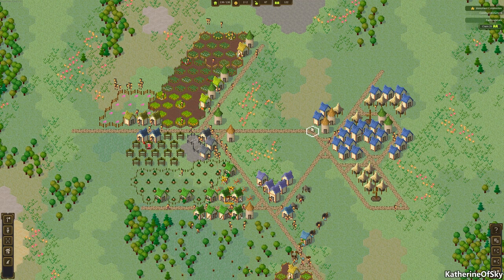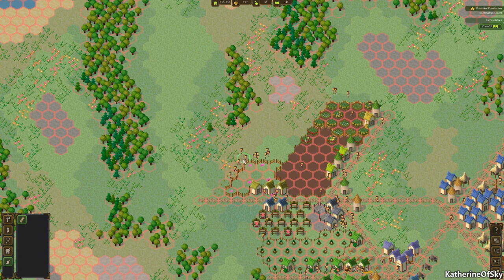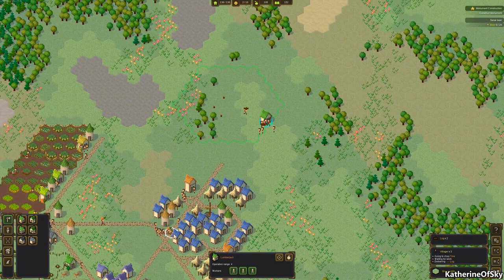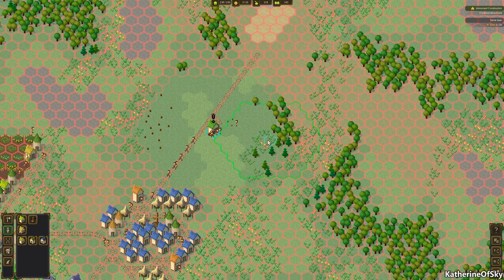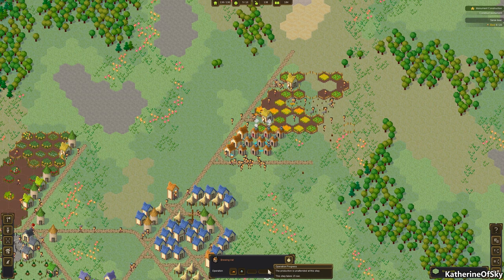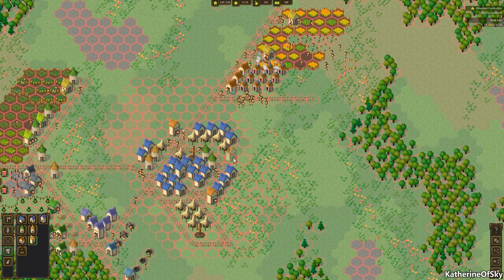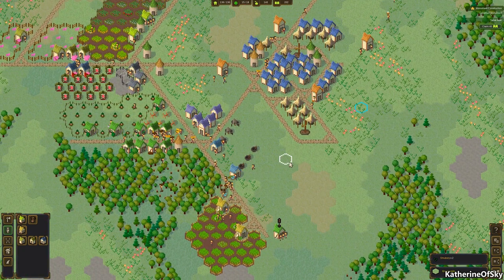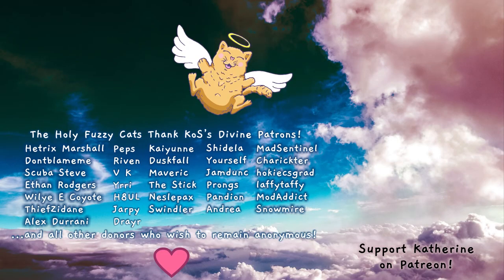MicroTown Ep 3: BEER BREWING BONANZA - Let's Play, Gameplay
Micro Town is a mini, itty, bitty production chain and city building game with little leapy people!  Come play with me!

A huge thank you to Snowy Ash Games for providing me with a game key!

Early Access Release Date:  30 August 2019

About Micro Town:
Build and manage your growing town in this relaxing village construction and management simulator with focus on production chains and villager desires.

Start with nothing and grow into a bustling town. Gather and process resources and maintain your villager needs

Collect and record knowledge, research and advance through technologies, and unlock new materials and professions.

Establish many production chains with unique processing buildings and outputs.

Everything from mining ores and crafting tools to growing crops and brewing beer.